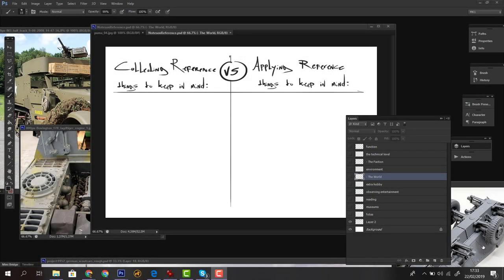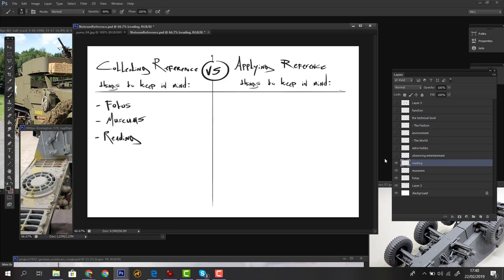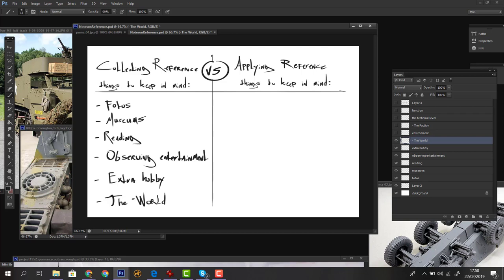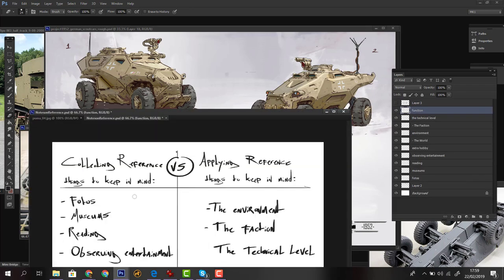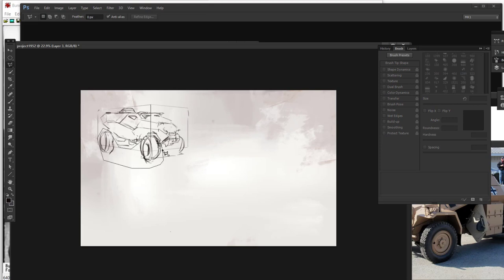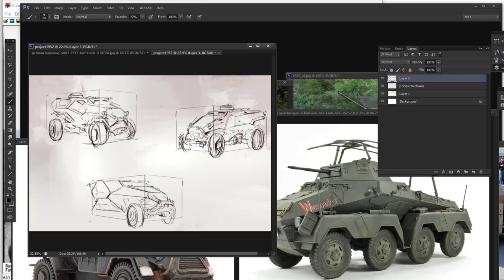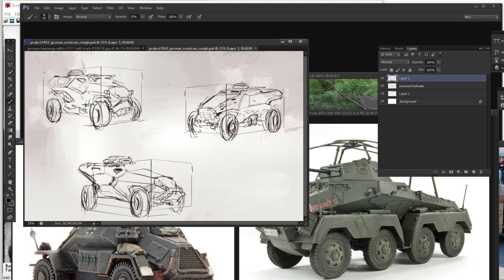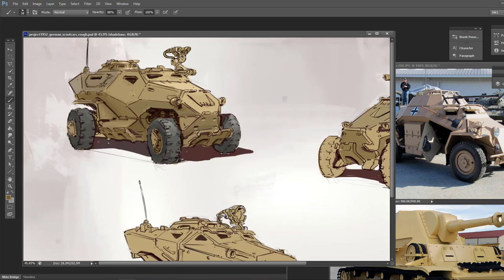Quick Art Talk EP.06 - Collecting and Applying Reference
(moving all the episodes from ''Michal Kus'' Channel to ''Focal Point School'' channel)

As per your request this is a follow up of EP. 02. I will cover how to get started with collecting and applying reference and explain my thought process how to come up with new shapes dynamically based on an existing style. A key feature for every concept artist and a good sneak peak what we cover In class.